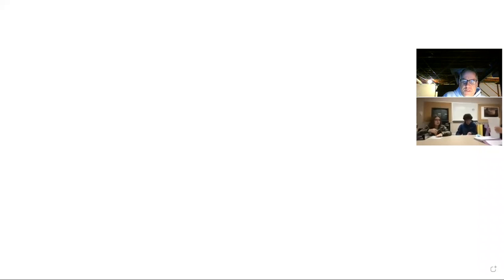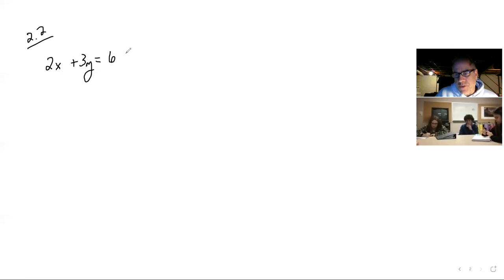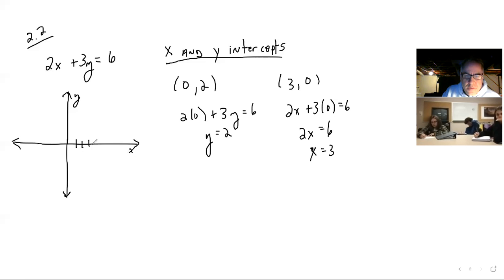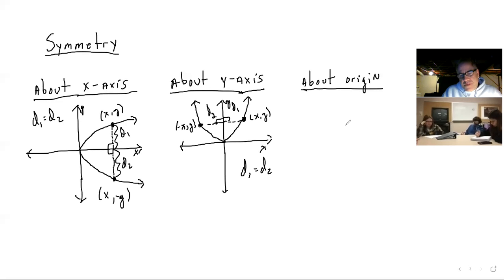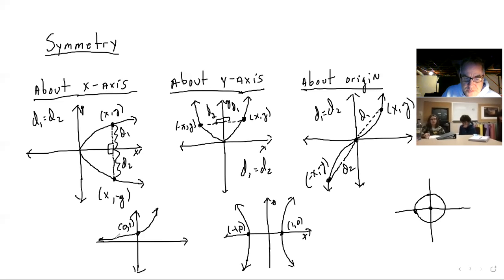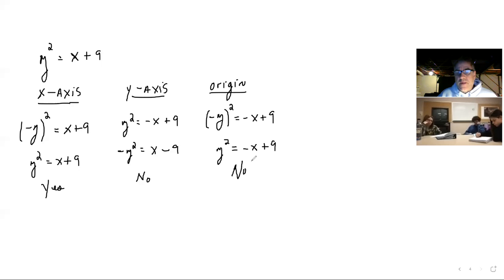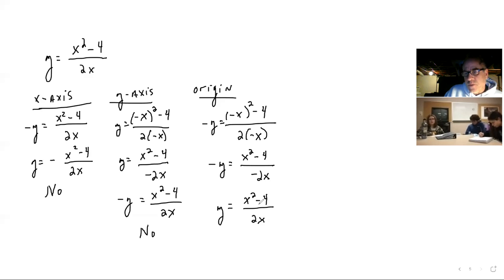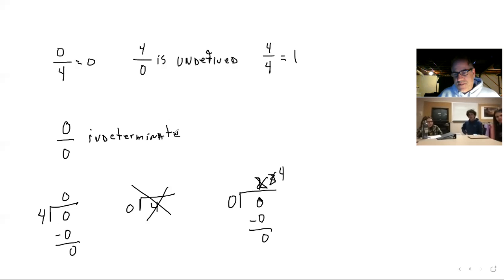Math 126 rchs 2/15/22